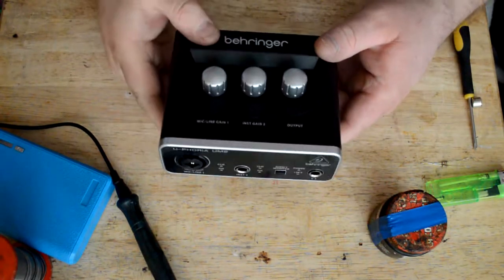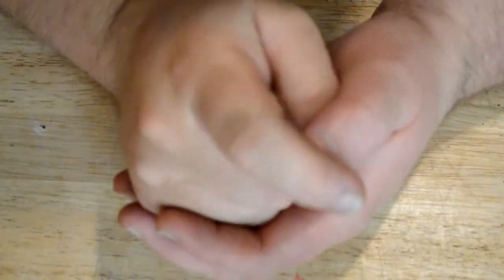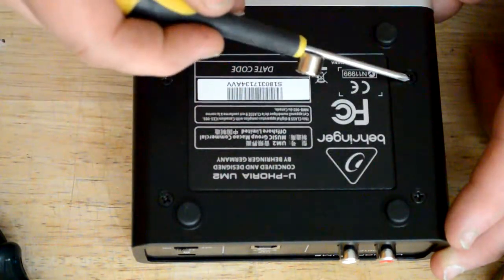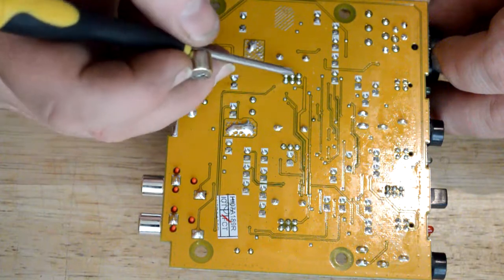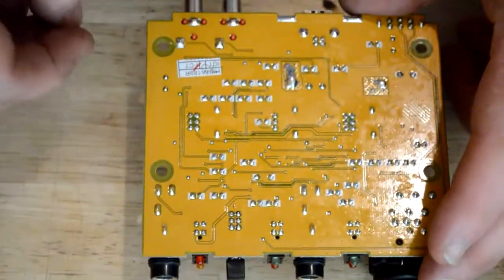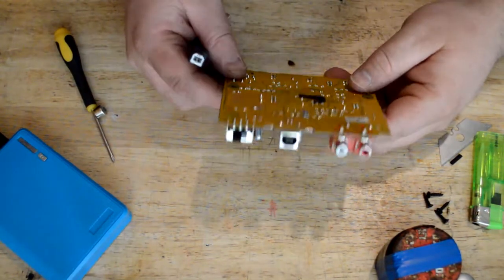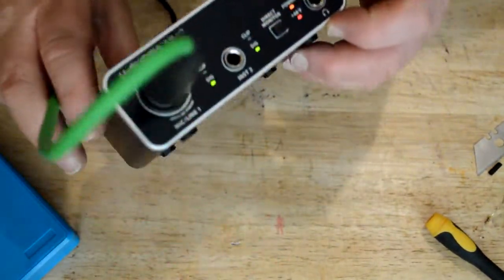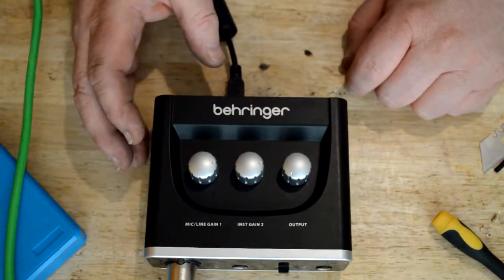BEHRINGER U-PHORIA UM2 hardware mono MOD .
this video contains crappy soldering he he  also
very sketchy videography .. but im working on it :)

hardware modding this so that instead of it being a split stereo line in channel to a mono one channel input for easier use and no after processing on mic in software

so all this was caused when the new windows 10 1803 became available , yes it messed my 19 year old sound card up and yes it was just the excuse i needed to finally get it replaced . :)

links for all the things used here

 BEHRINGER U-PHORIA UM2

USB soldering iron

heatshrink

resistors